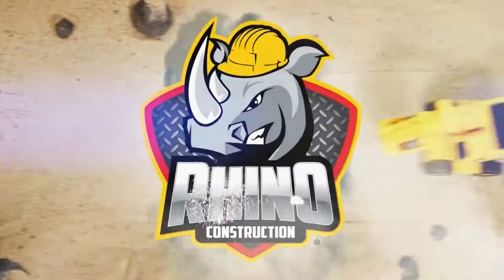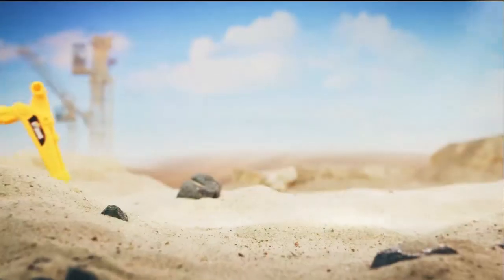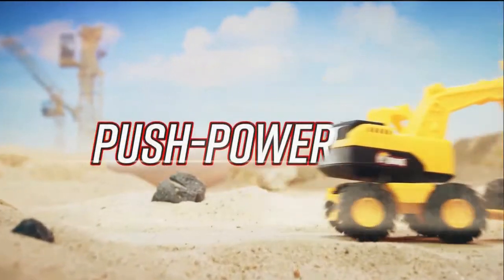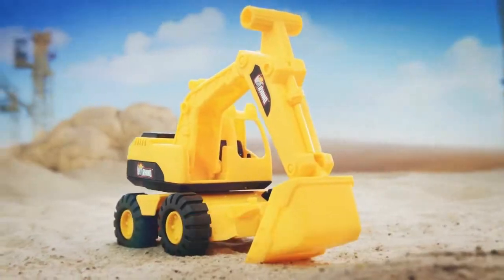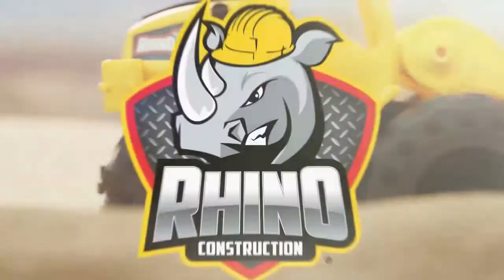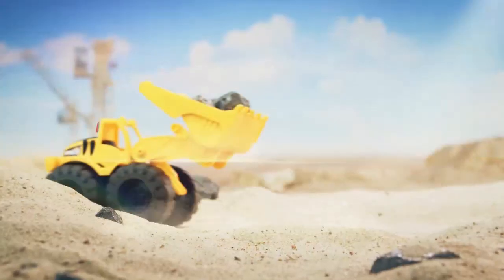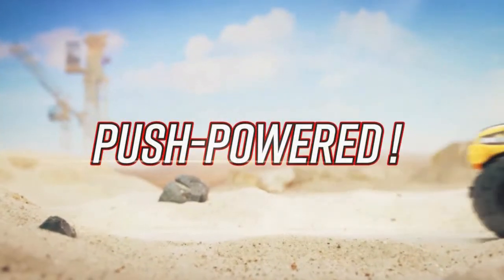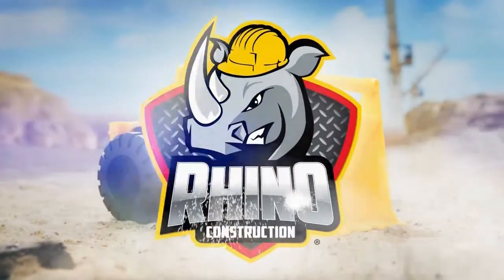부추카 라이노 모래놀이 [소형 2세트] 포크레인+불도저 중장비 장난감 세트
부추카 라이노 중장비 장난감은 손으로 움직이는 수동완구입니다. 금속 부품이 없어 녹슬지 않는 제품이에요. 실내는 물론 야외 모래놀이 물놀이 바닷가 놀이에도 괜찮은 제품이에요 :)